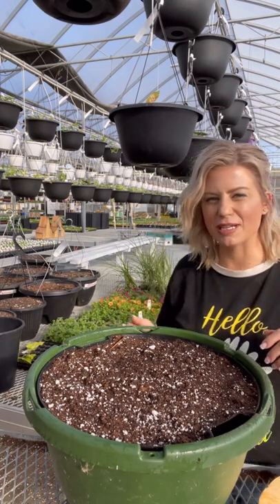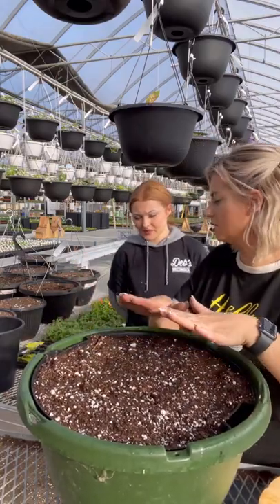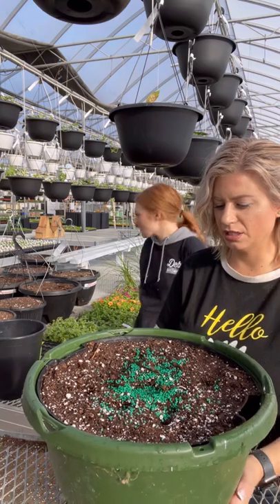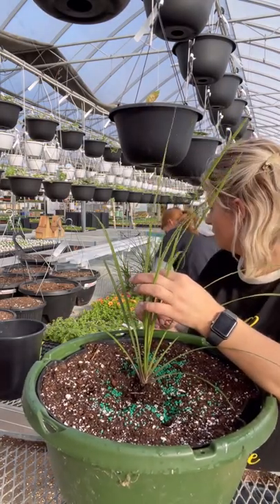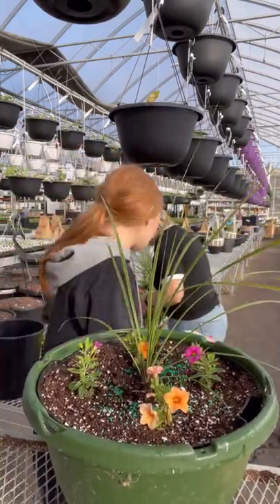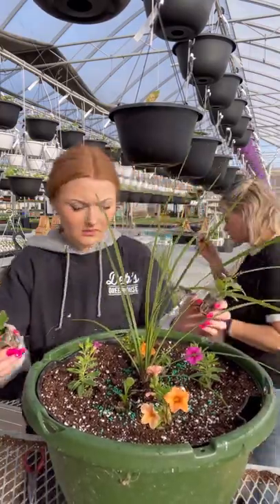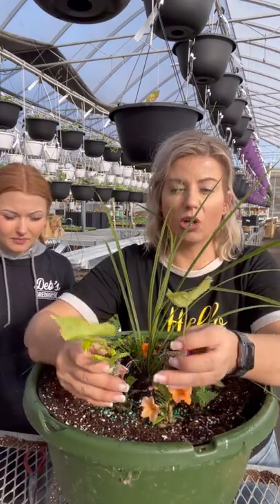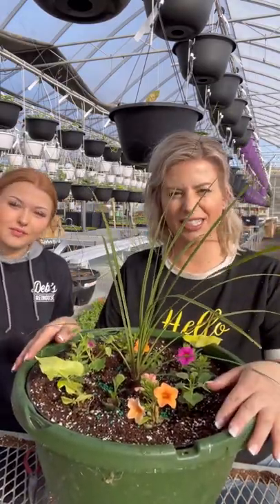Planting Tutorial: Rainbow 🌈 Hummingbird Baskets